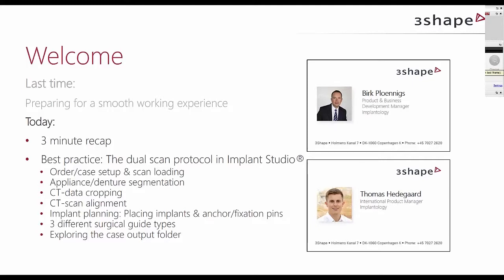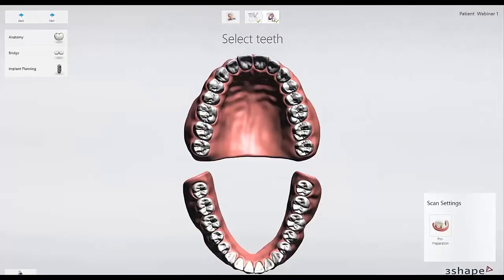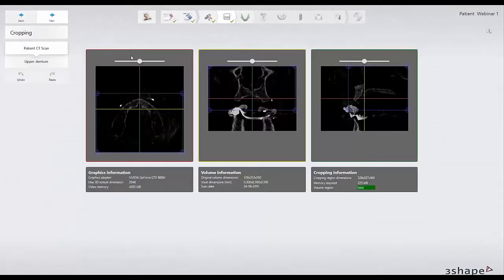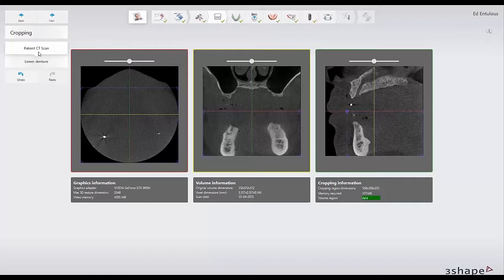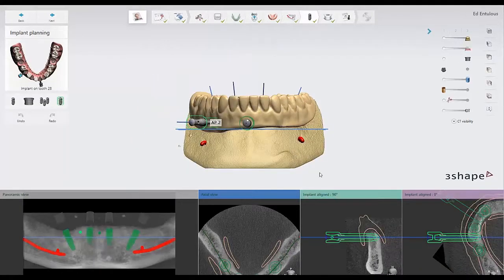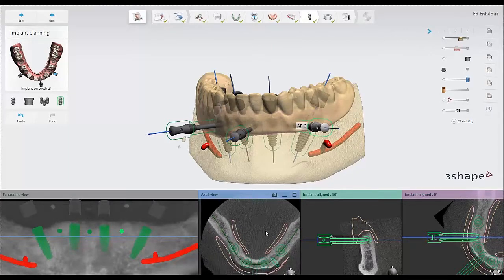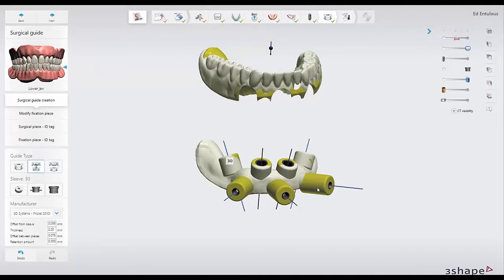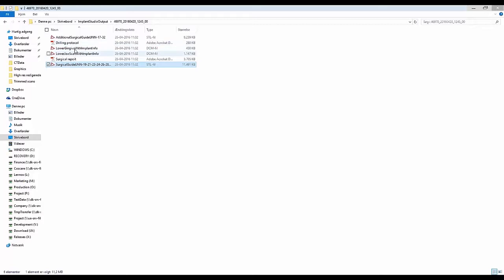3Shape Implant Studio - Being Successful with the Dual CT-scan Protocol - Part 2: Best Practice